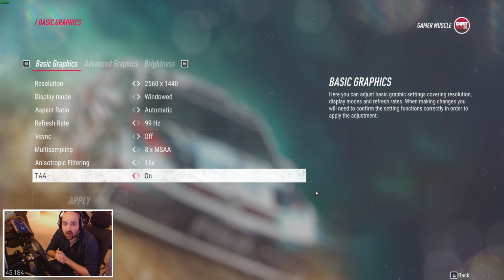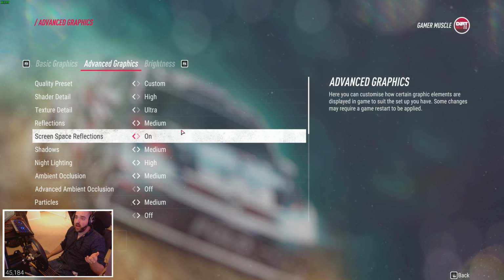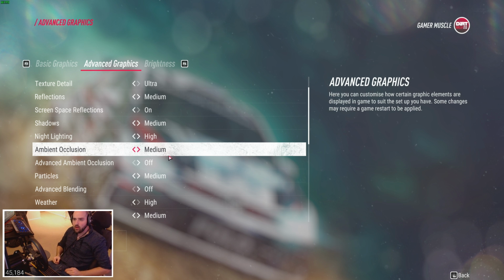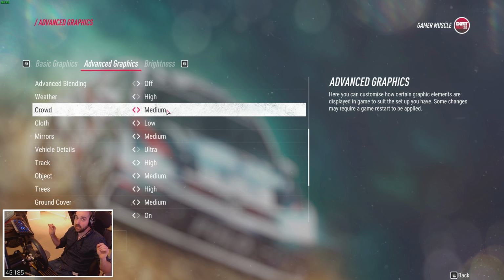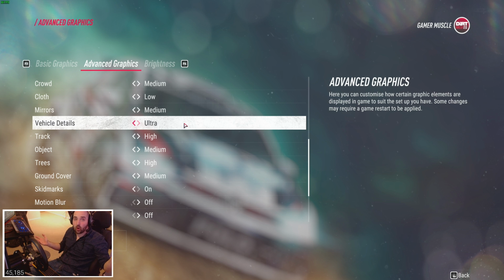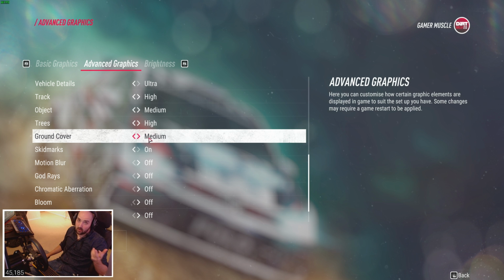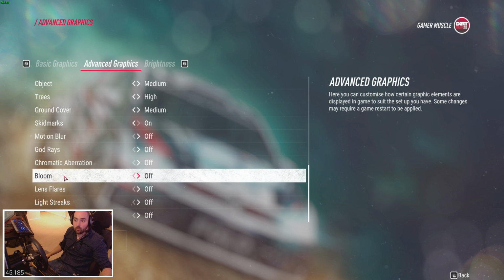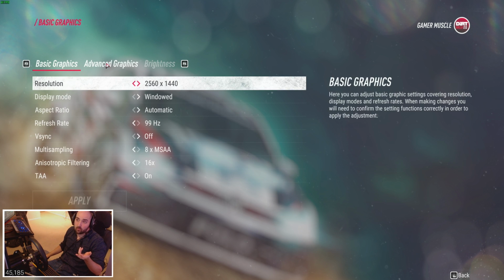DIRT RALLY 2.0 - GRAPHICS SETTINGS GUIDE - STUTTER FIX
Dirt Rally 2.0 looks really nice but It can also be quite demanding on your system. in this video, we go over the graphics settings explaining what they do and which settings you should turn down to get a higher FPS less stutter and better performance without making the game look like a ps2 title.

UK AMAZON LINK ➤
USA AMAZON LINK ➤

-- SOCIAL LINKS --

-- OUR KIT --